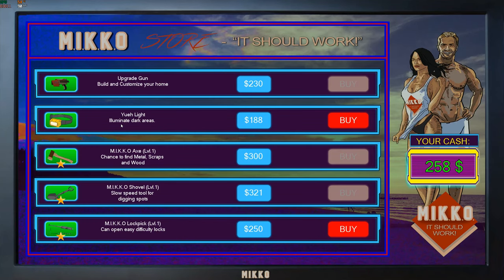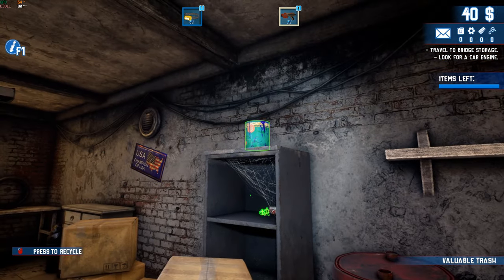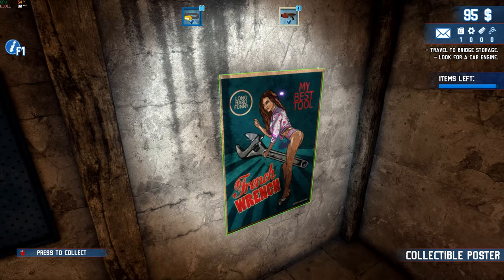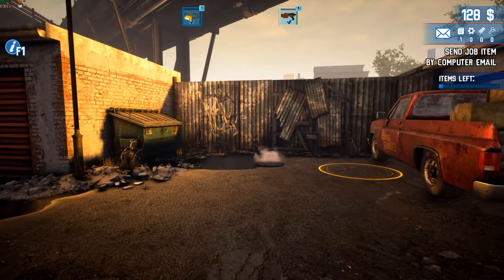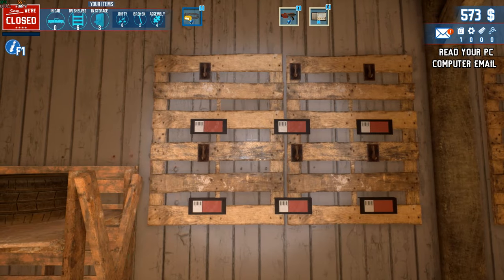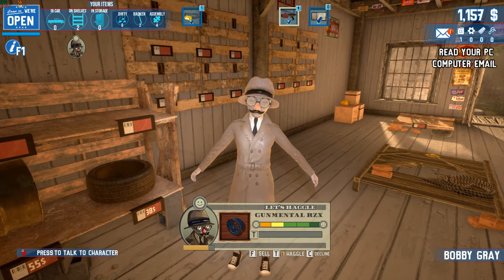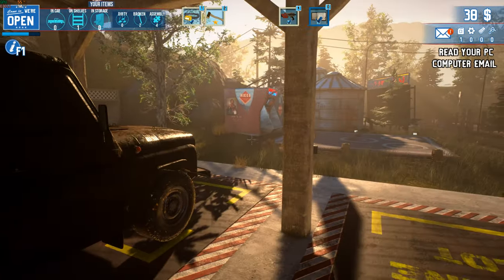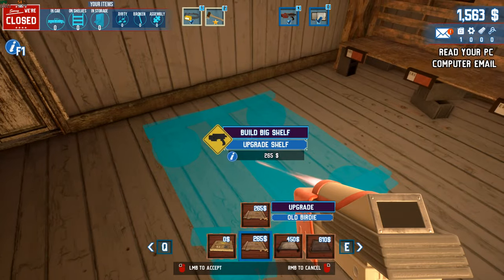Bridge Storage | Barn Finders Episode 2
In this episode we do the Bridge Storage. And what a nice find at the bottom

My rig is:
Intel Core i5 8600K
Gigabyte Z370 Aorus Ultra Gaming 2.0-OP-CF
Gigabyte Aorus RTX 2070 Super
4  x Crucial Ballistix Sport LT 8GB 2666 MHz DDR4
4TB Seagate running through 32gb INtel Optane memory

Mecer K3G3R 31.5" QHD 1440p 144HZ Monitor